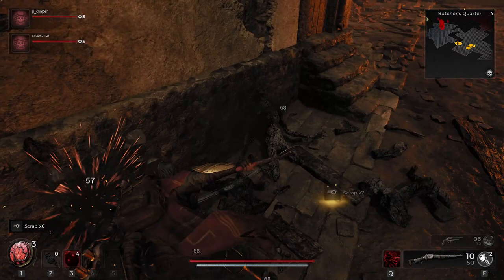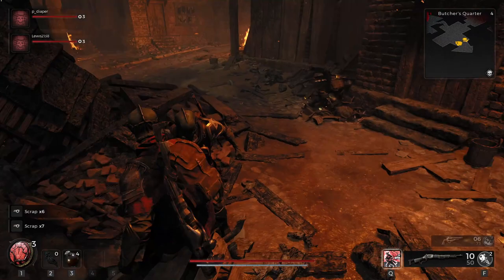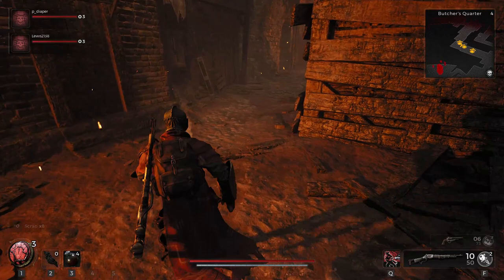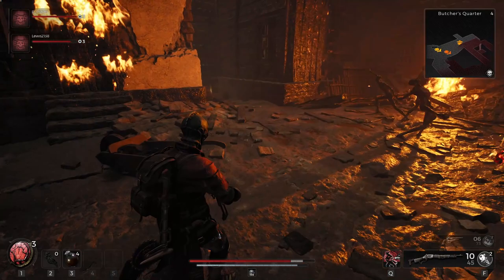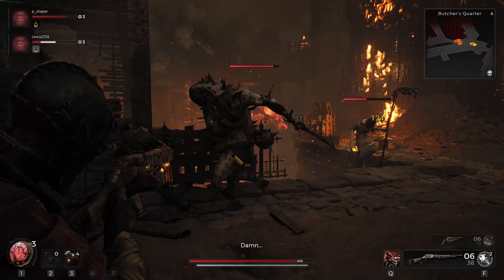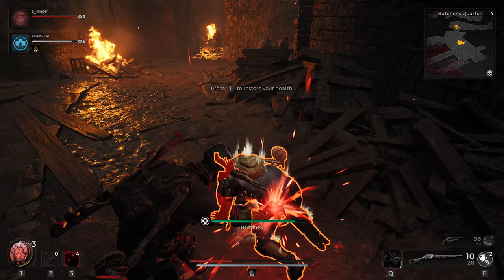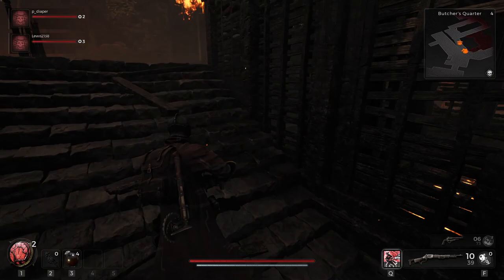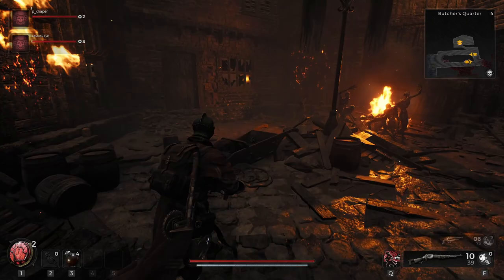7 BIG Remnant 2 Mistakes You're Probably Still Making! Remnant 2 Tips and Tricks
7 BIG Remnant 2 Mistakes You're Probably Still Making! Remnant 2 Tips and Tricks. In this video we are back talking about the game that I'm probably going to be playing for a very long time, Remnant 2. I started off by doing some Remnant 2 tips but I feel as though there are a lot of mistakes players will make during their adventures in the game so I've put together a small list of big mistakes I think players are making in Remnant 2.

This game has been so much fun so far, it's nice to have a game come out that I can take my time about and enjoy. Remnant 2 mistakes will come along every now and then even for the most experienced players in the world, this game is just a game that does very well at mixing things up and it's not the most straight forward game to understand. Let me know your thoughts about Remnant 2 in the comments below :D